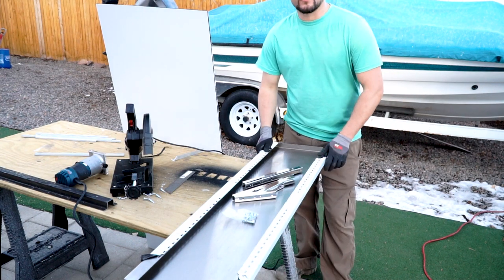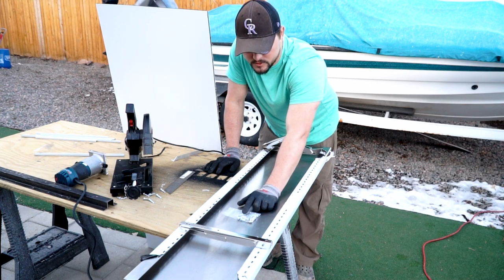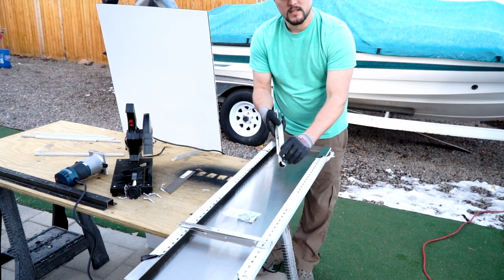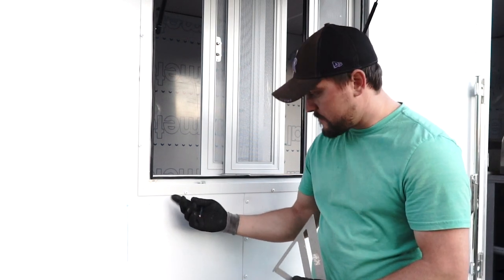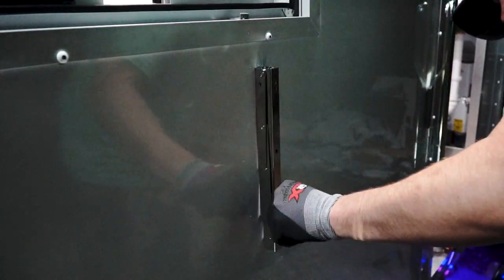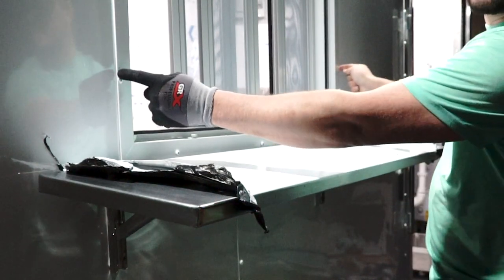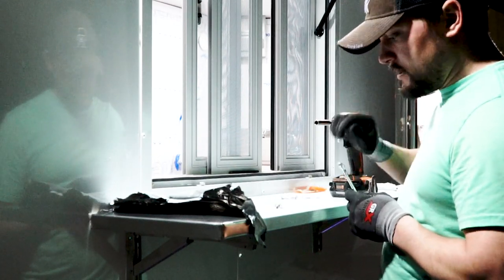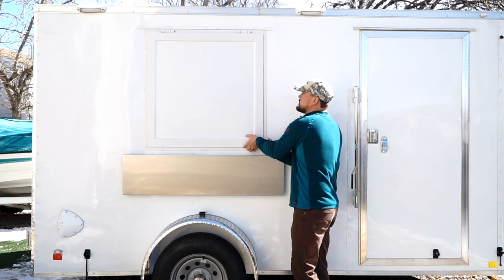How To Install a Folding Concession Shelf from JR Aluminum | Cargo Trailer Conversion Ep.17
Installing a serving shelf on the food trailer below our concession window. This was a really high quality shelf and brackets that I purchased from JR Aluminum Products.

0:00 Intro
1:44 Installation
4:56 That's a wrap